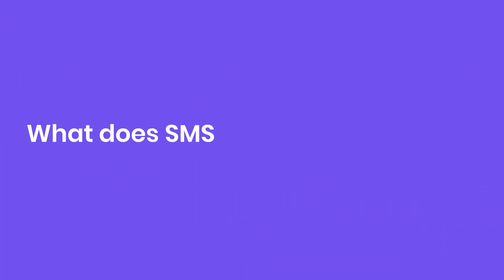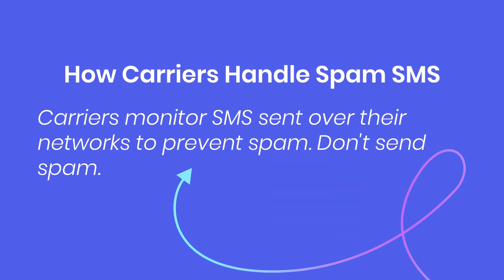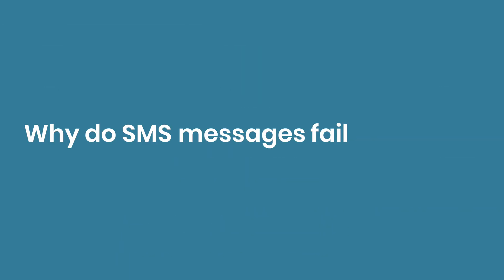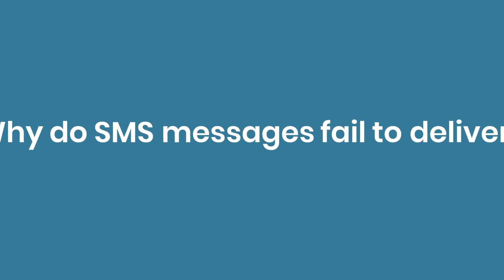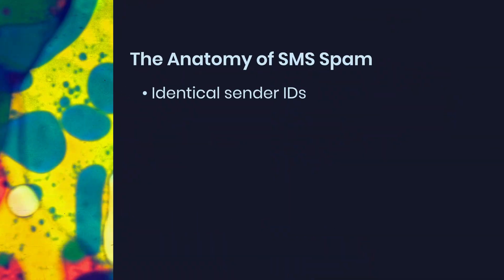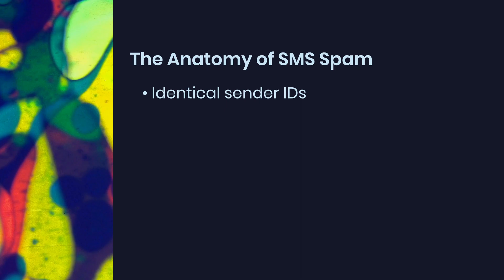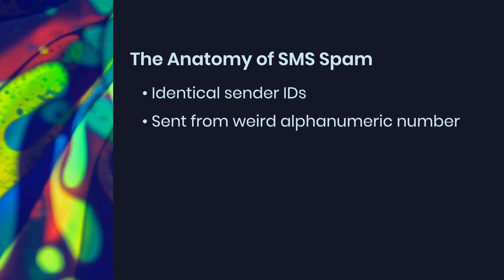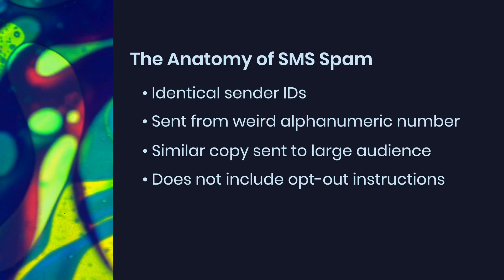Improving SMS Deliverability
You can send an SMS however, not all text messages will be delivered. In this lesson, Improving SMS Deliverability, learn what actions you need to take to ensure your SMS messages are received. Discovering these tactics will help you save money while engaging with your customers or prospects.